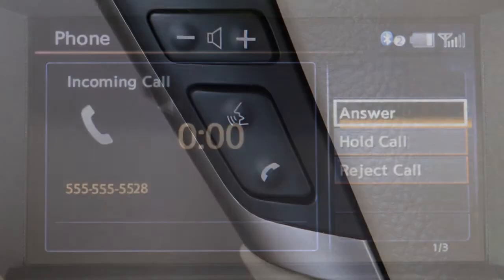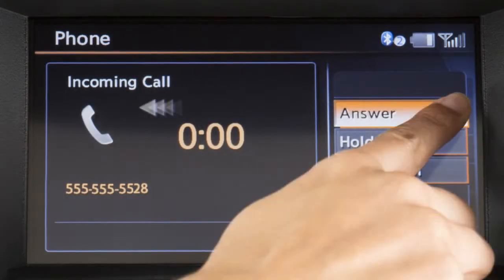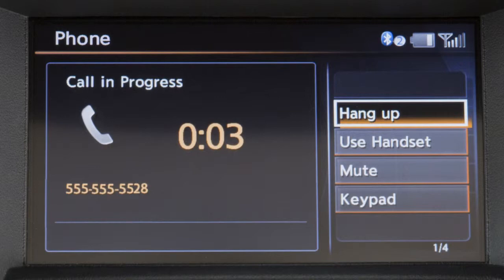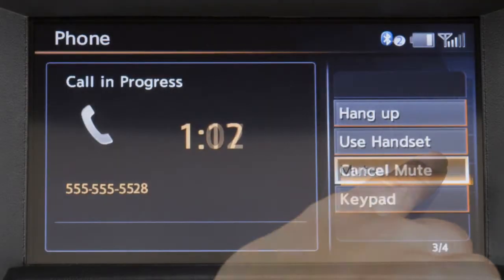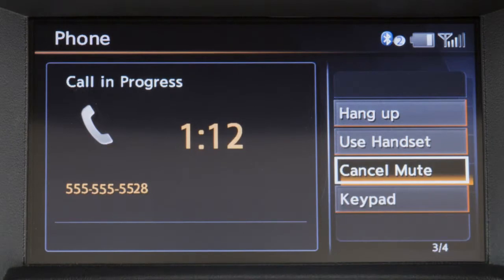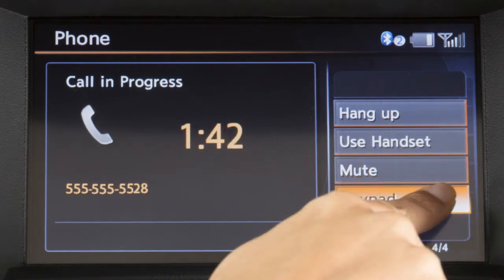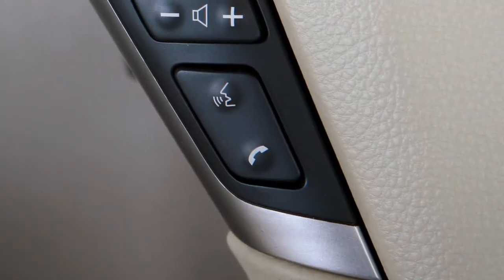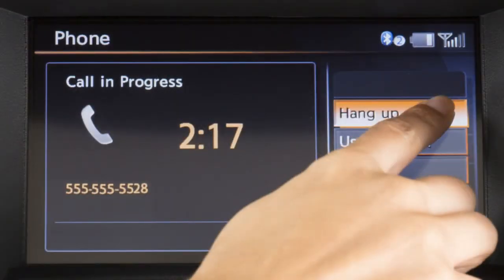2014 NISSAN Murano - Receiving and Ending a Call (if so equipped)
To answer an incoming call, press the PHONE/SEND button on the steering wheel or touch the ANSWER key on the display screen.

While a call is active, touch USE HANDSET to transfer the call to your phone. Touch MUTE to mute your voice to the other end of the call. To display a keypad on the screen to input more digits during a call, touch KEYPAD.

When you wish to end a call, press the PHONE/SEND button on the steering wheel again or touch HANG UP on the display screen.